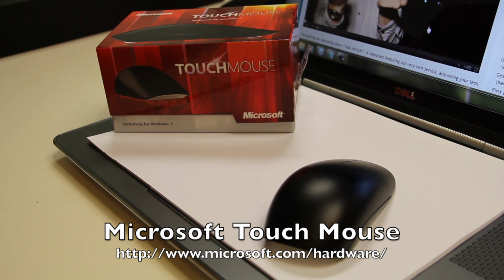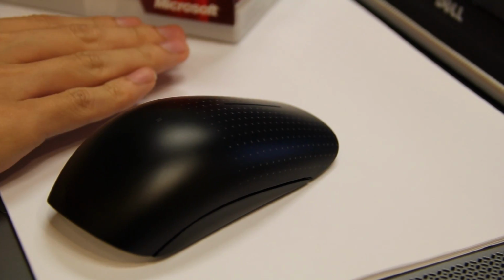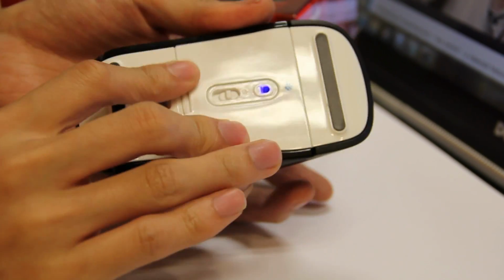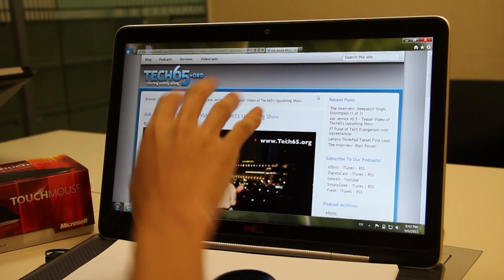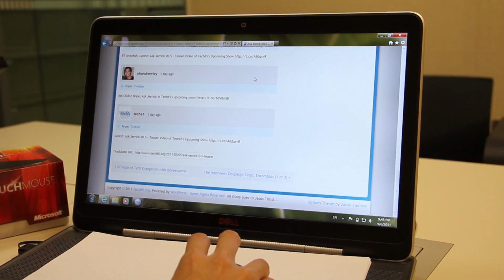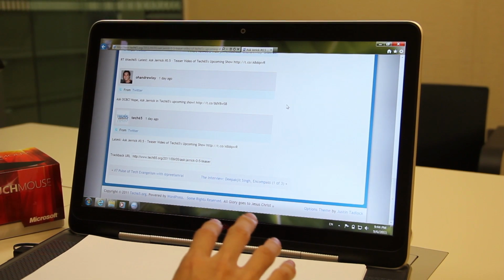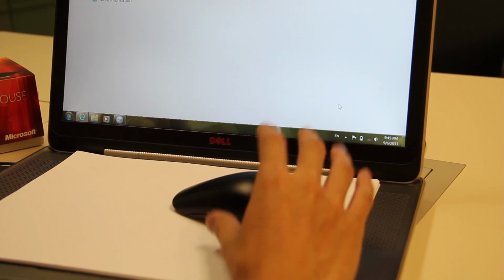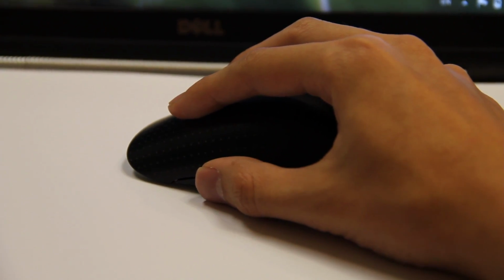Gear65 #87 - Microsoft Touch Mouse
Microsoft introduce Microsoft latest touch mouse with special multi-finger touch gesture created specially for Windows 7.

If you like our videocast, do likes us so that we know that we are doing a good job in our video.

Vist for more videos and podcast.